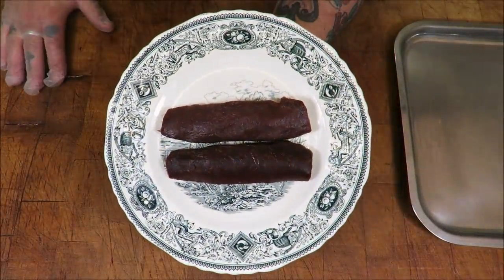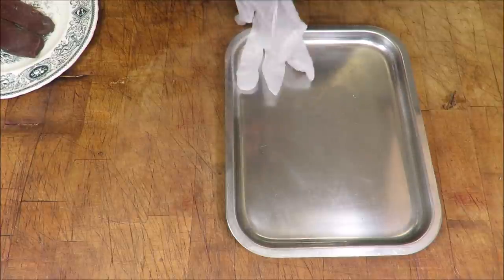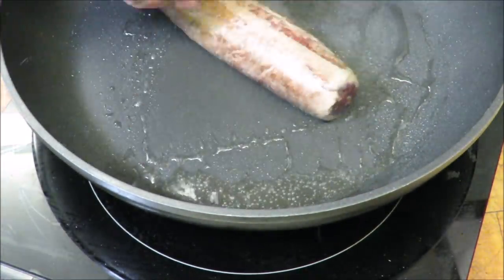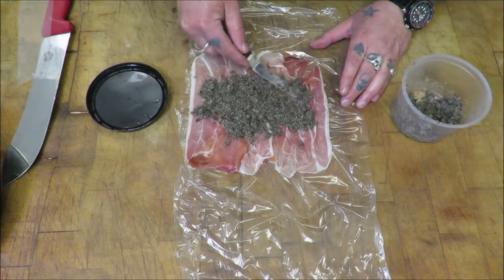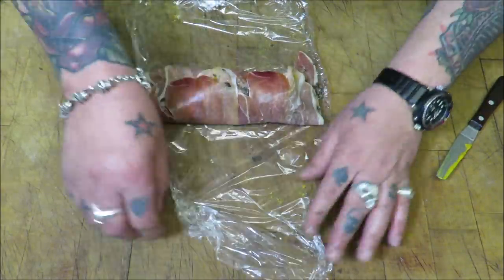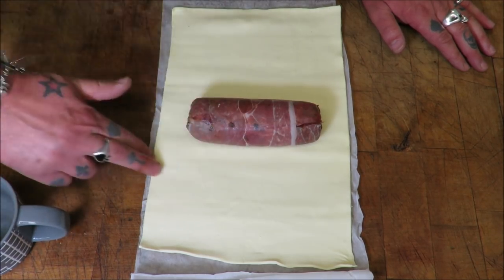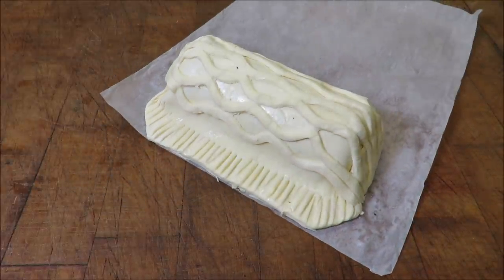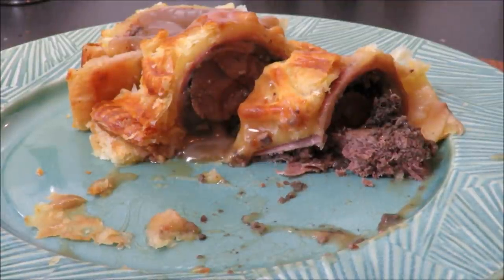Here, Hare Here part 3. A Hare Wellington